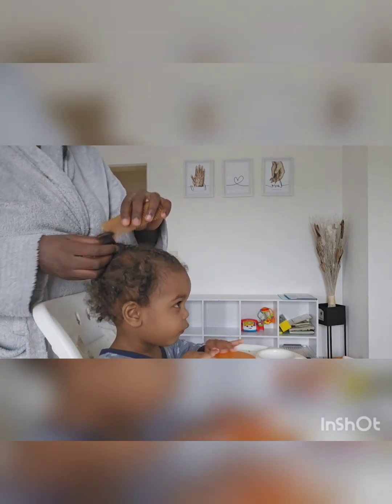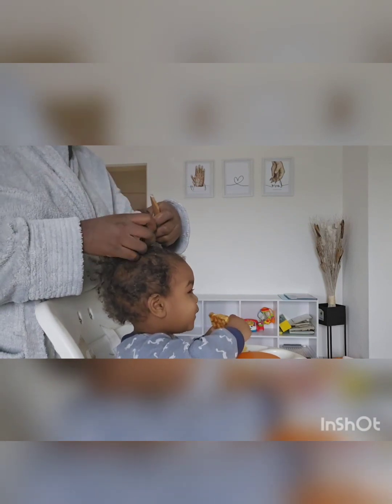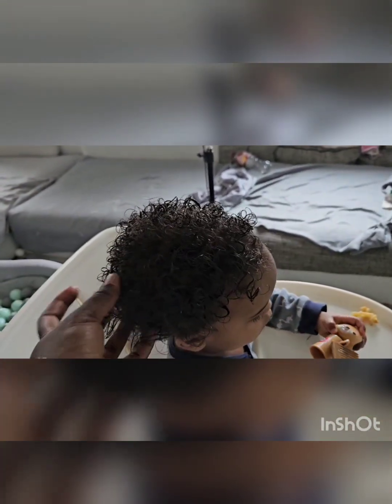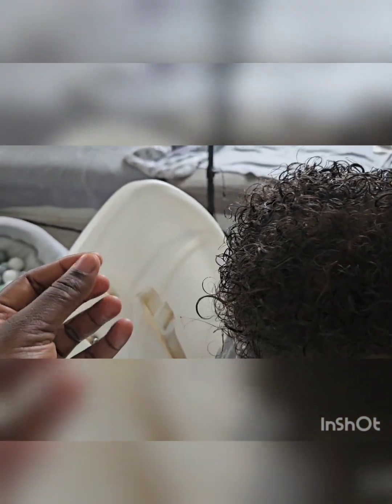HAIR WASH DAY FOR THE TWINS